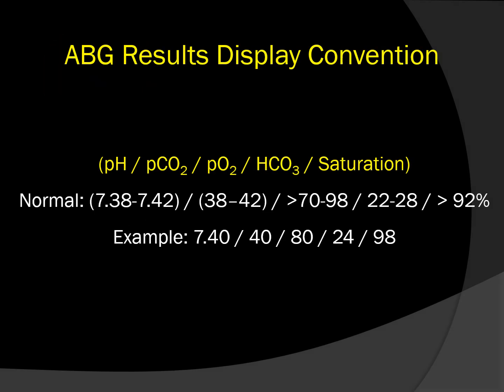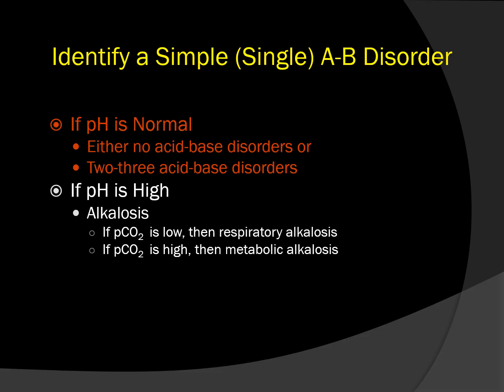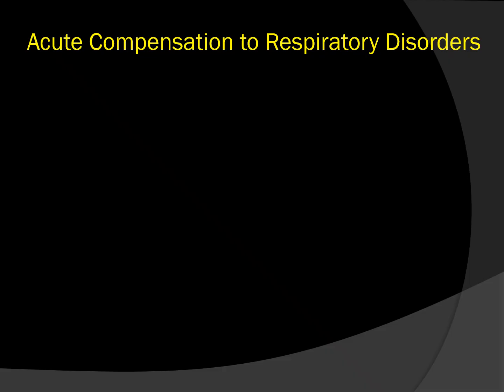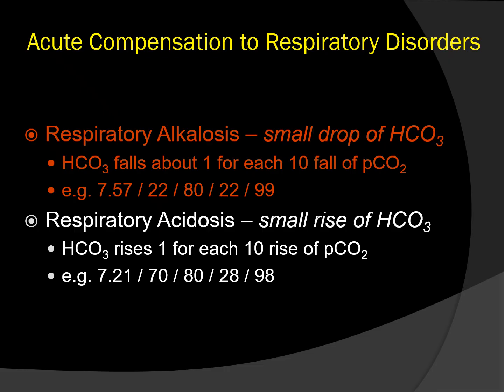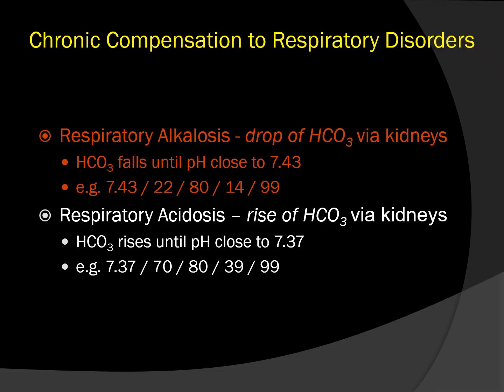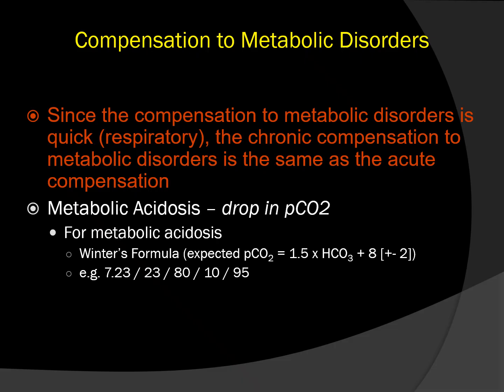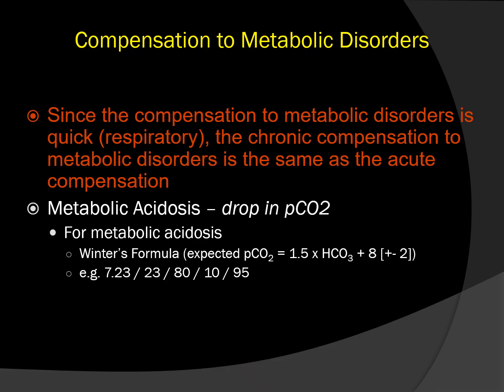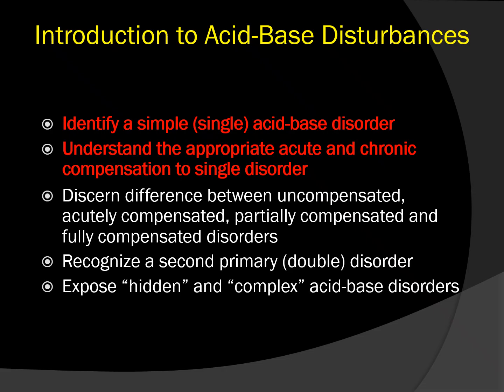Acid-Base Disorders (Made Easy) | Pulmonary Academy Preview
Interpret simple, double and complex acid-base disorders - all with (almost!) no formulas to memorize!